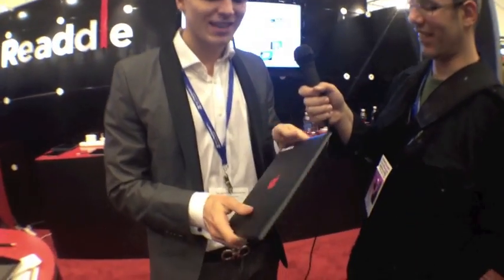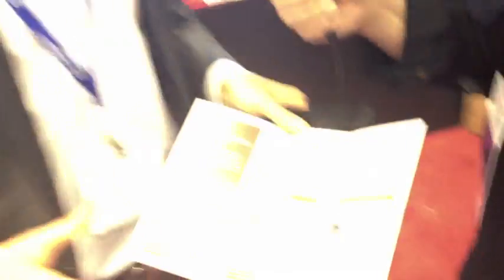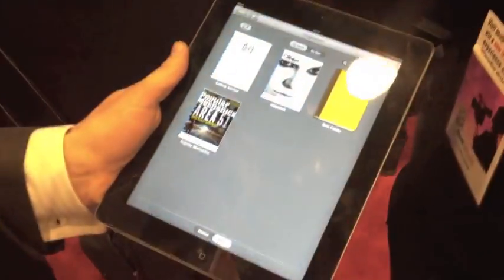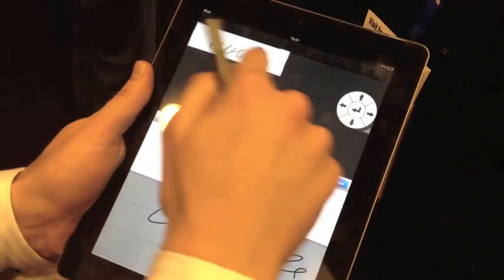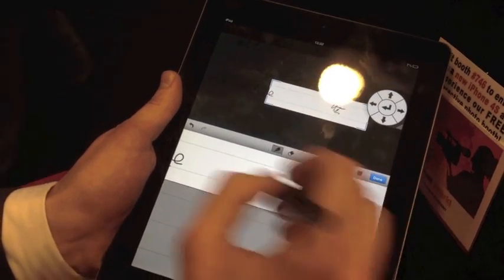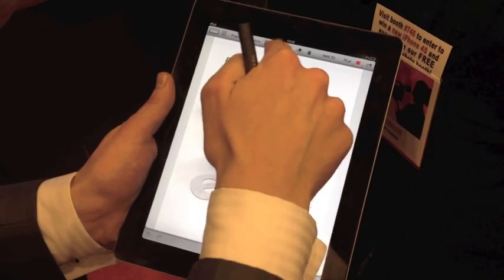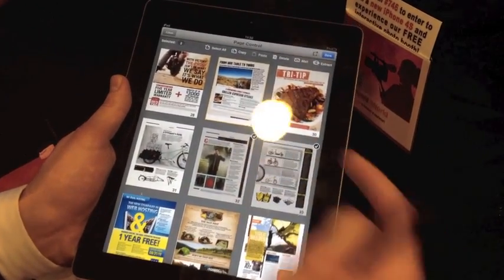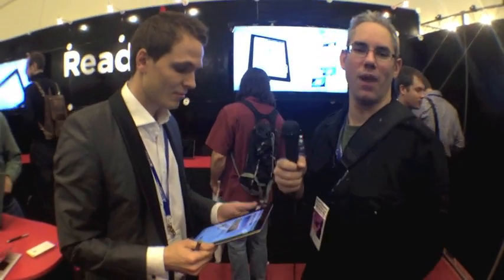Hands on with Remarks note-taking and PDF annotating app for iPad [Macworld 2012]